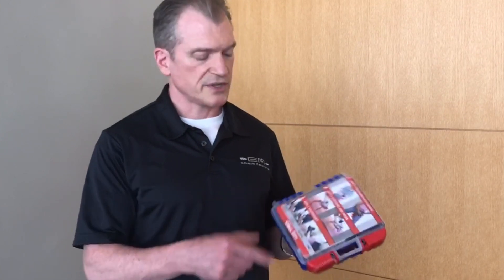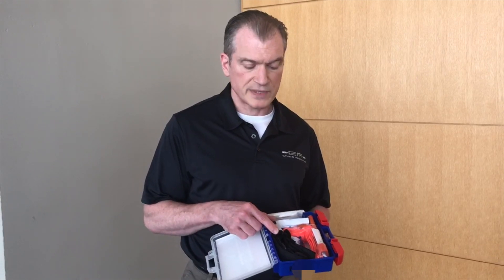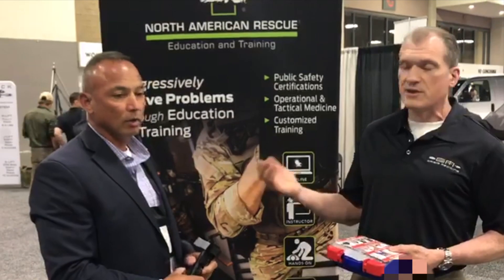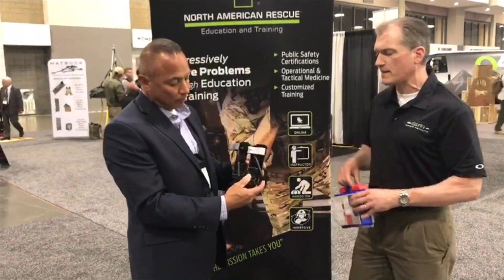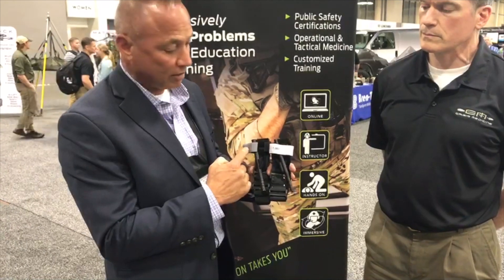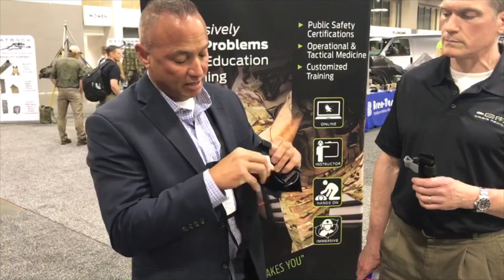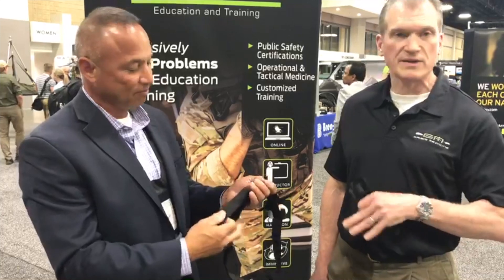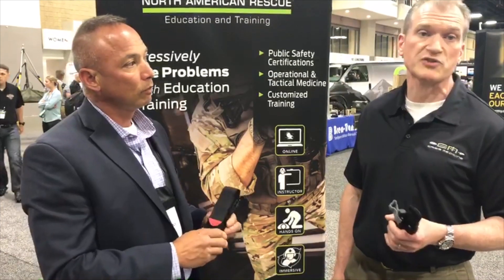School District Issues Counterfeit Tourniquets and says "they're good enough"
Counterfeit tourniquets​ are dangerous and the FDA asks they be destroyed.

Despite this warning, a school district issued counterfeit tourniquets during the first National Stop the Bleed Month and during Teacher Appreciation Week. A student contacted earlier this week concerned they had been issued a fake tourniquet in a bleeding control kit. They were. In an effort to save money, a county-issued hundreds of kits with one real CAT, and one fake one. Knowingly. Use a tourniquet, not a toy. NAR is replacing the one for our astute student who noticed the problem. The student learned about the issue in our TC2 course.

How prepared are you? Classes online.